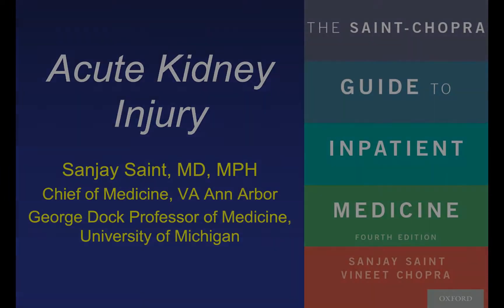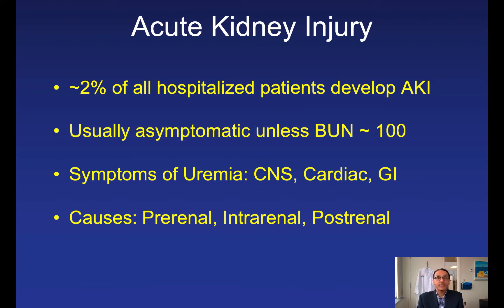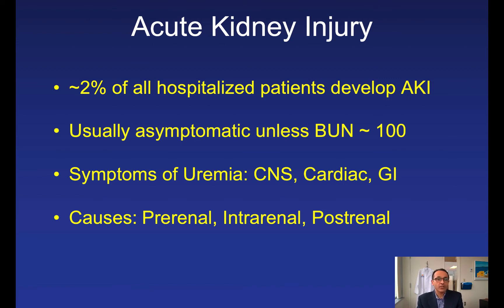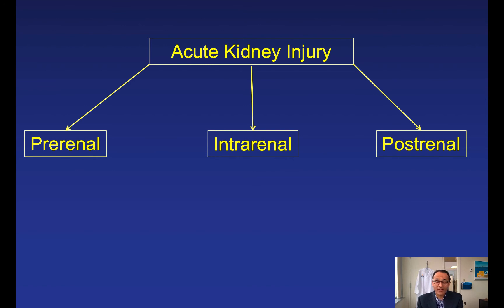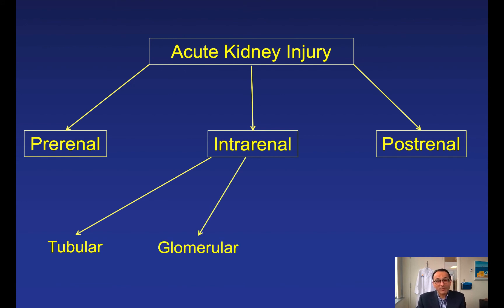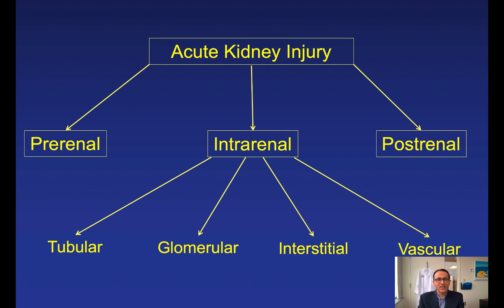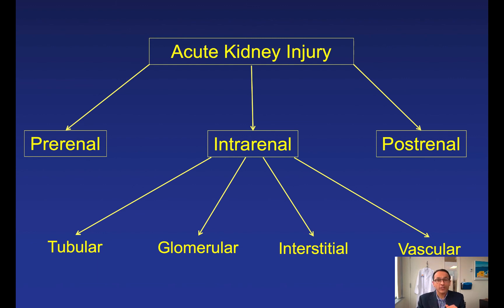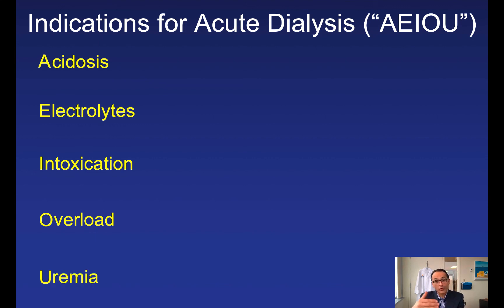The Saint-Chopra Guide: Acute Kidney Injury (Ch. 37)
This video stems from content published in The Saint-Chopra Guide to Inpatient Medicine.